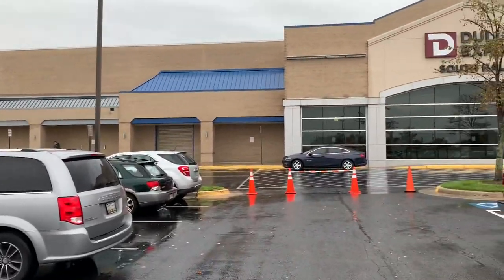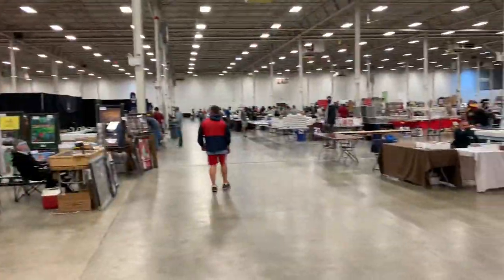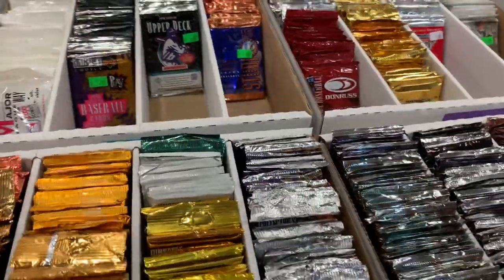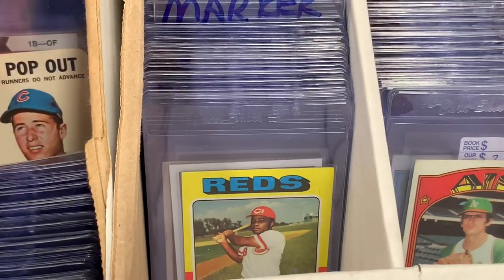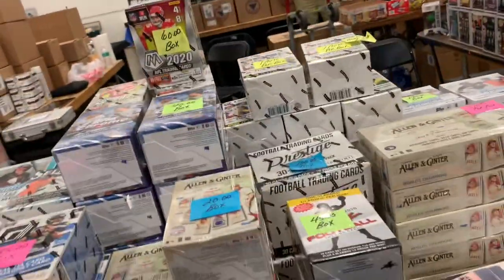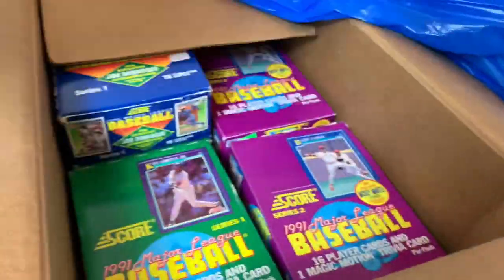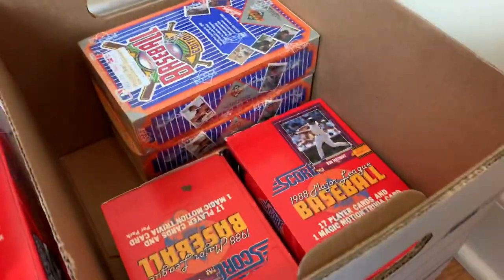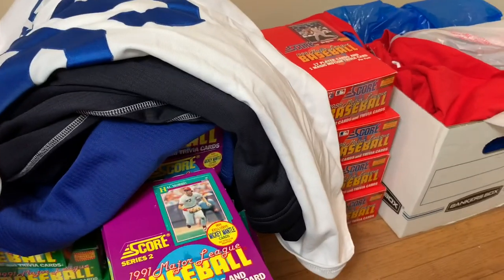I AM TAKING YOU ON A TOUR OF A 300 TABLE BASEBALL CARD SHOW!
In today's video we are taking a stroll around a 300 table baseball card show in Chantilly VA.  Check it out!